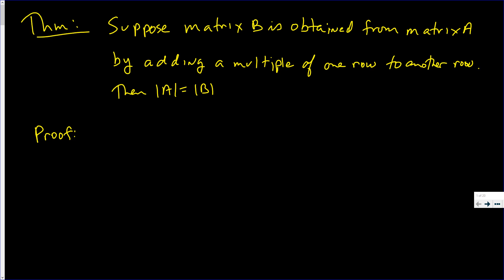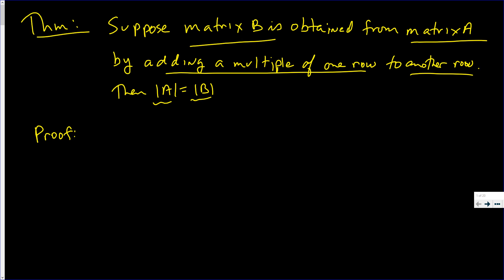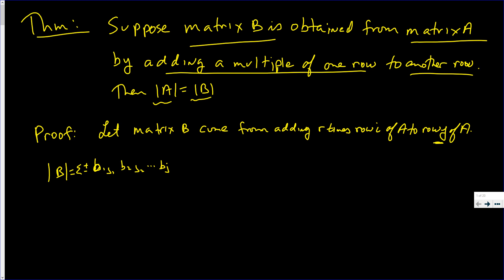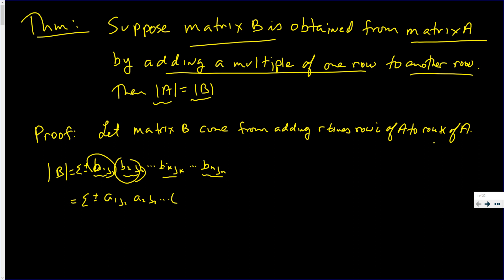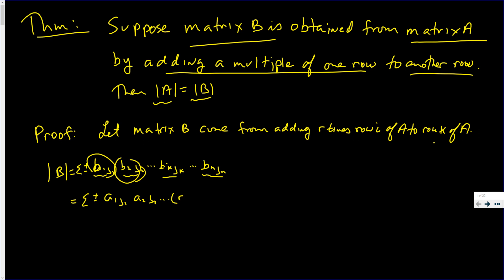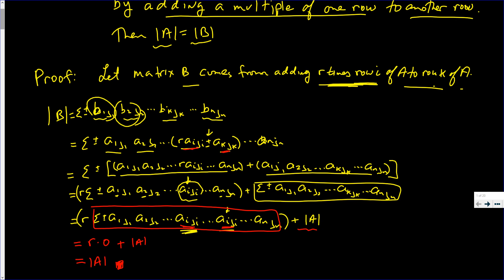If B is obtained by adding a multiple of a row of A to another row of A, then det(B)=det(A)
In this video we prove that if B is obtained by adding a multiple of a row of A to another row of A, then det(B)=det(A). Watch and learn!